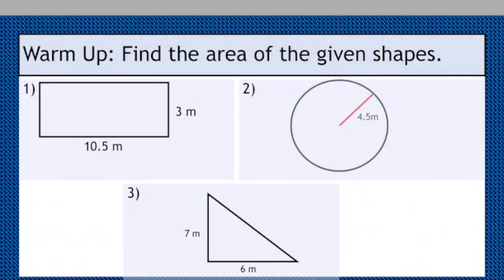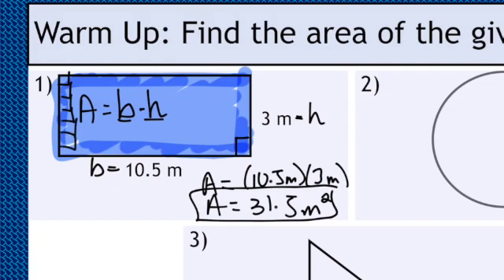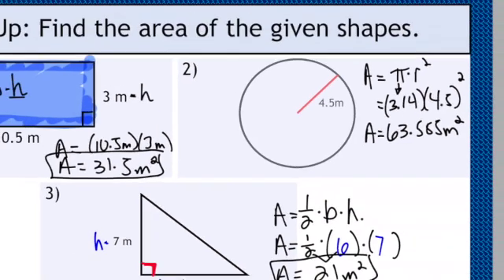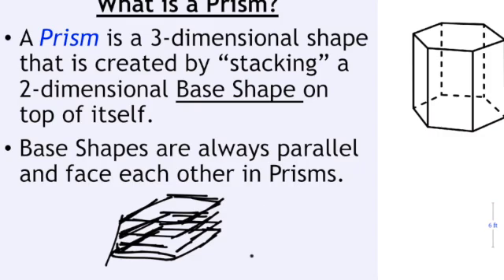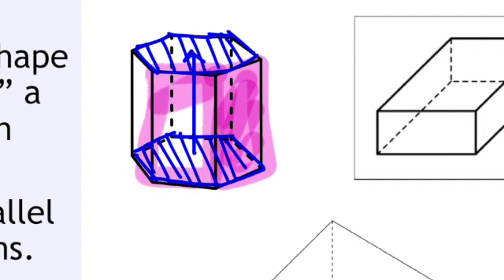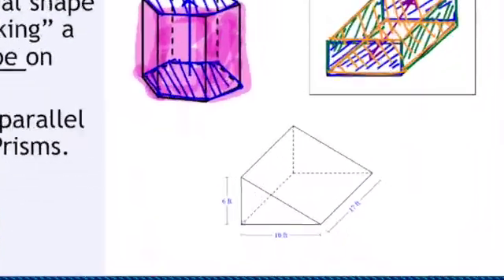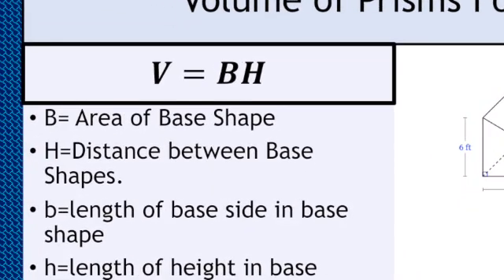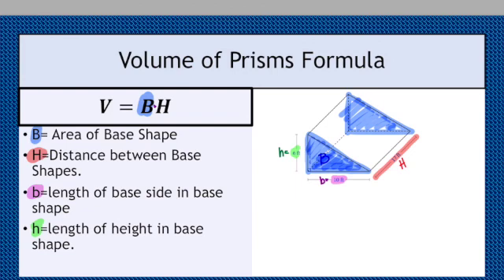Volume (Part 1)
This video is about Volume